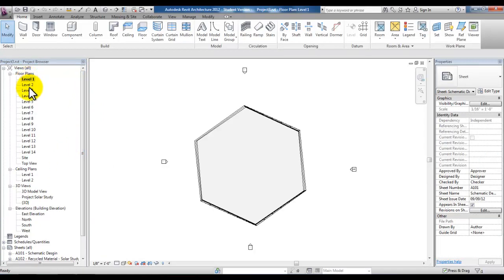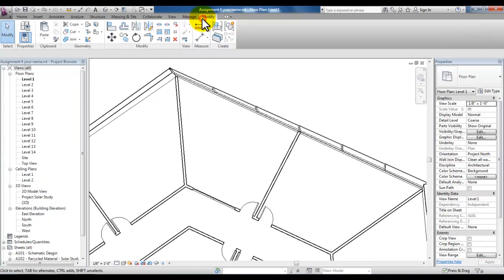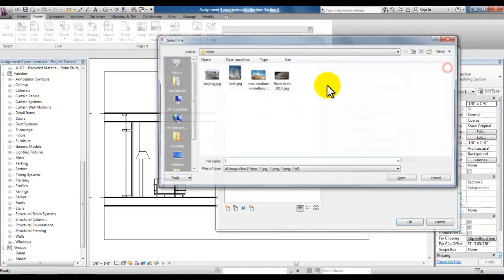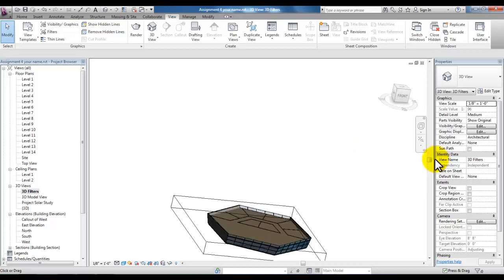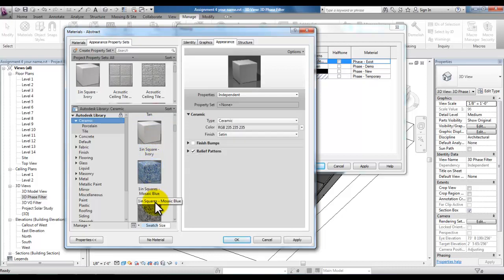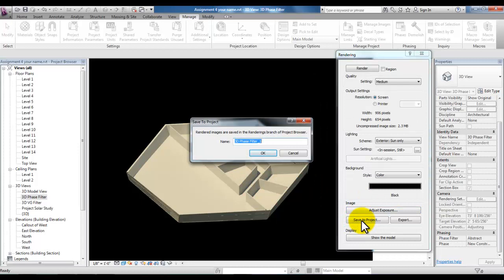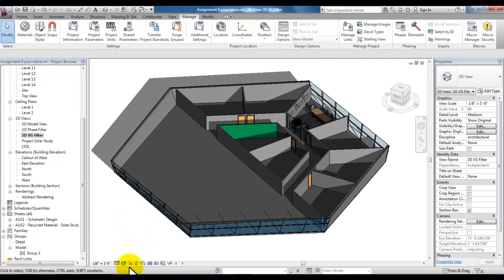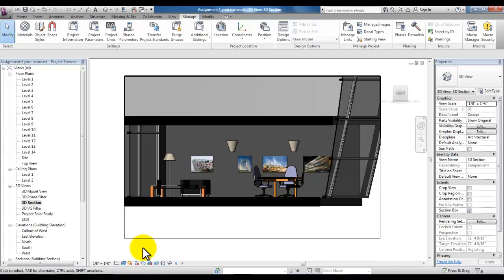Visualization Video 1 of 2